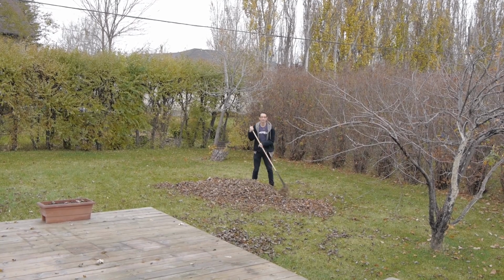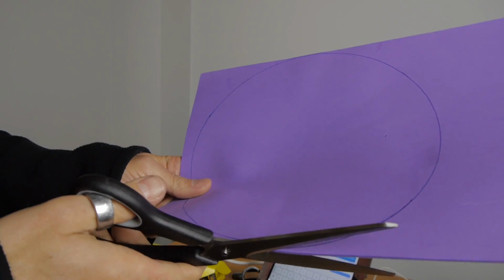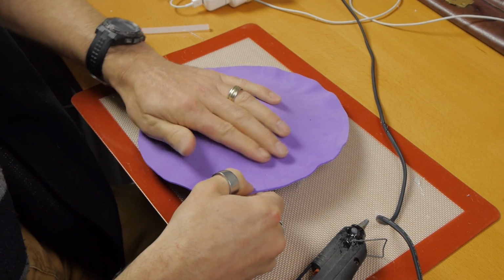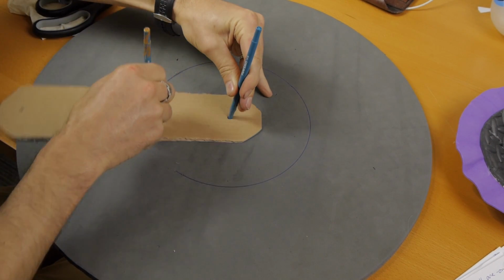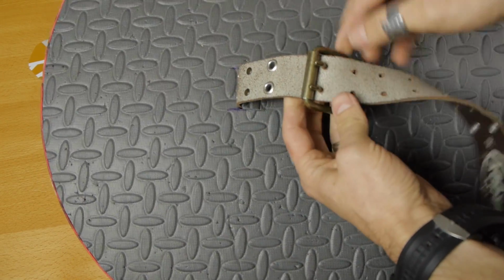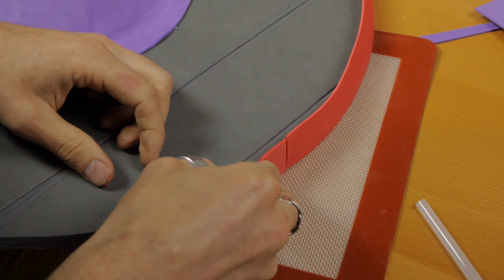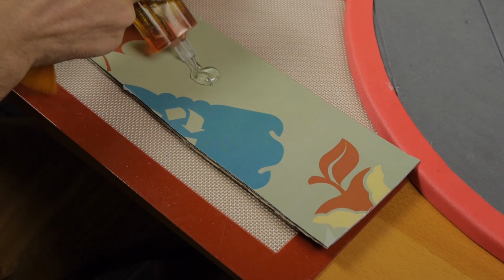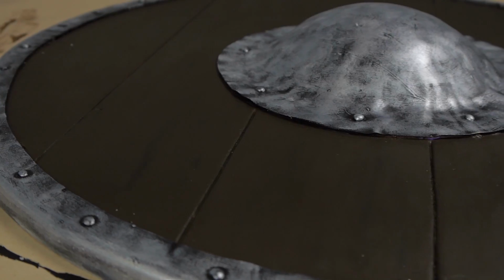How to make a Viking Shield Costume Tutorial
Here's a quick video of the Viking shield I made for my son from a foam floor mat, and some other stuff. This shield won't protect you from much more than a foam axe wielded by an 8 year old, but it will look cool.